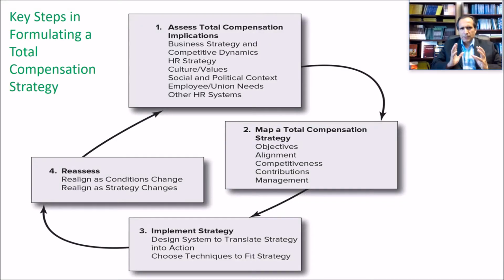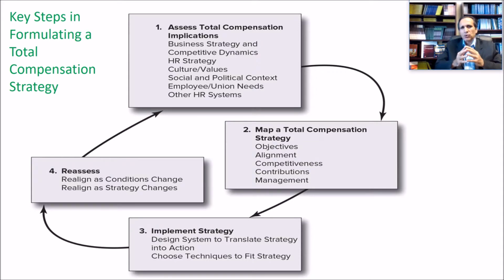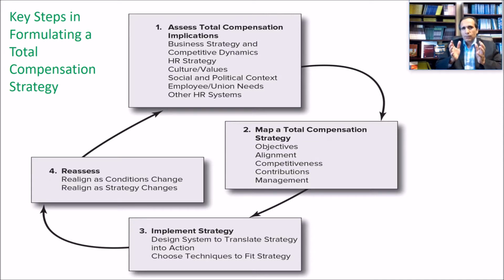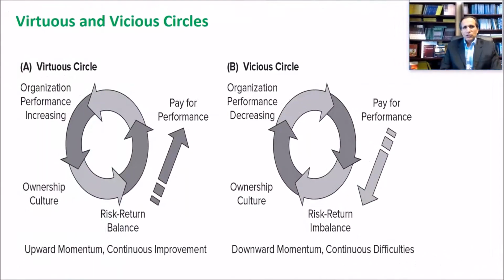7 - Formulating a Total Compensation Strategy - Dr. Bahaudin Mujtaba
This video is prepared for “HRM 5375 – Managing Total Rewards” course focuses on the following topics:
Compensation and the pay model.  The pay model contains compensation objectives, policies, and pay techniques. The objectives include Efficiency, Fairness, Procedural fairness, Compliance, Ethics. Other topics include strategic choices, virtuous versus vicious cycles, HR support, steps in Formulating a Total Compensation Strategy, etc.